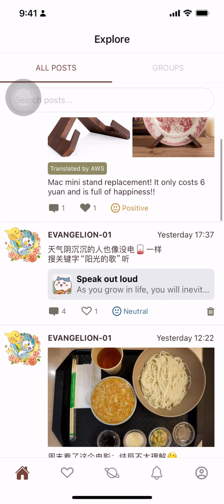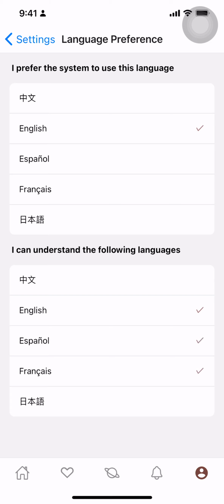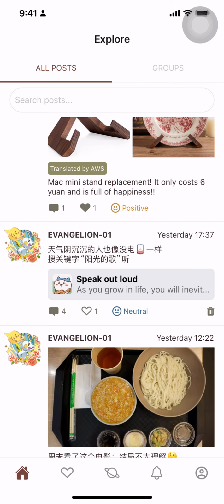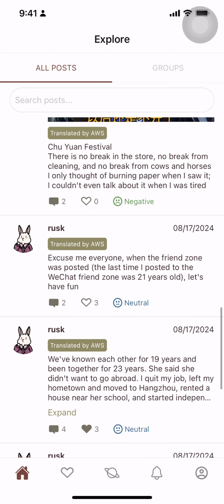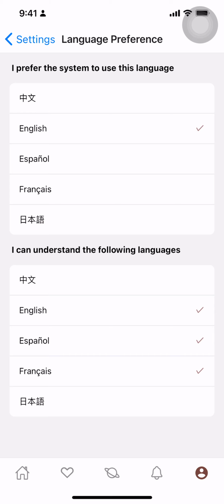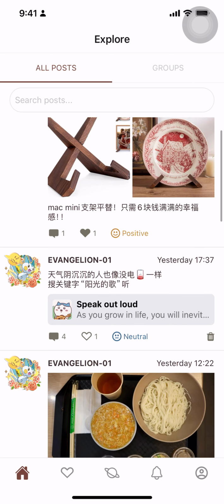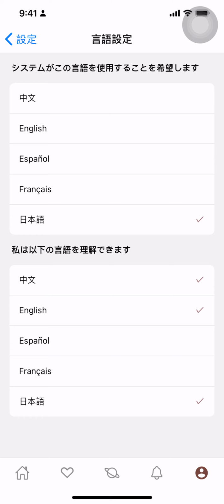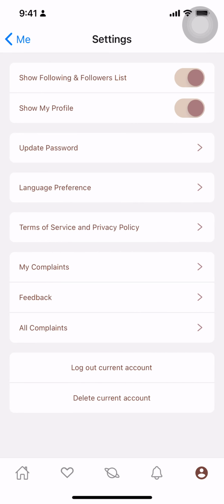React Native App Demo 30 [09/20/2024]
New Improvements:
- Users can now select multiple "I understand" language options. Posts in these languages will not be automatically translated.
Bug Fixes:
- The app will retain the previously selected language version when reopened.